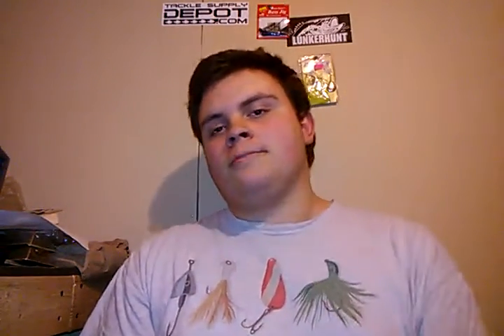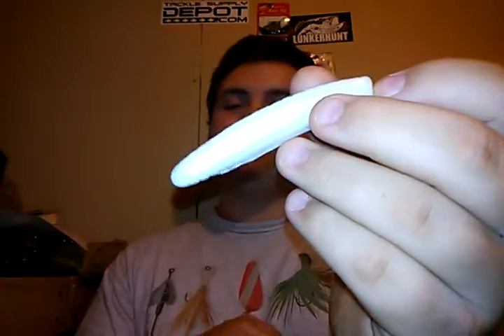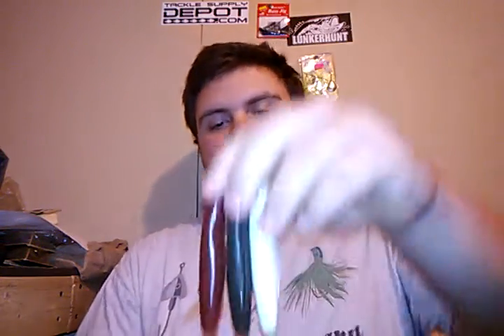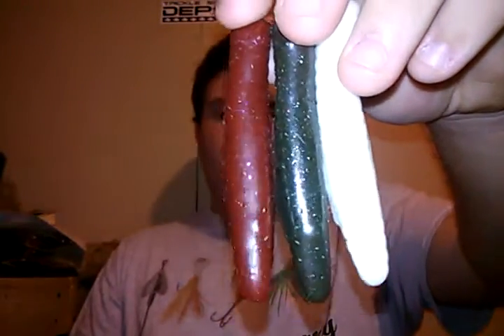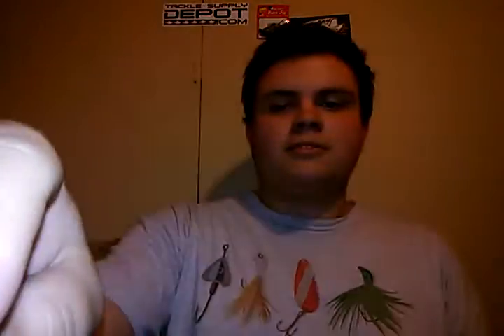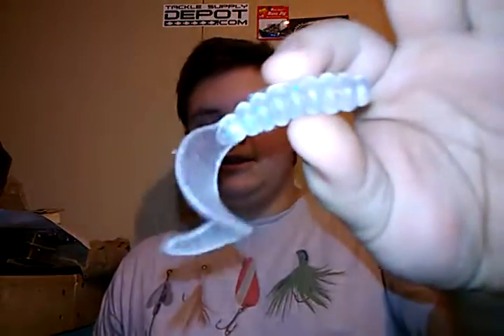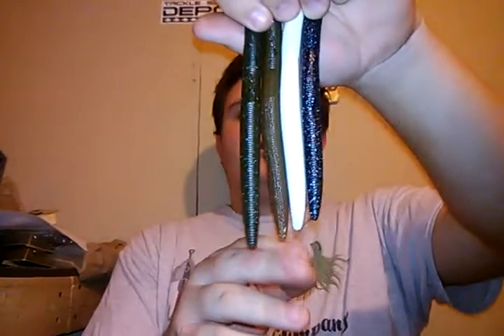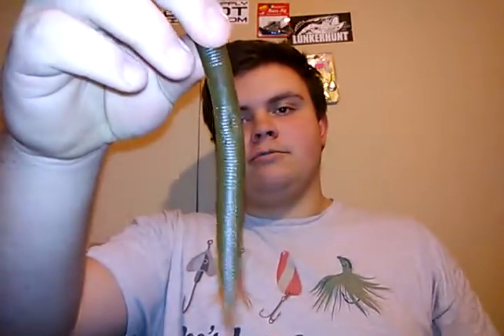DLC YEAR END DEALS!!